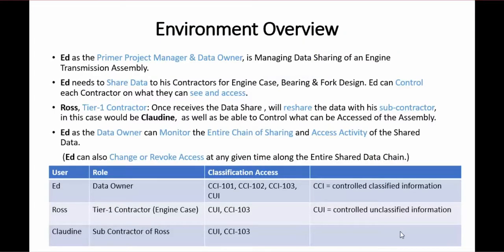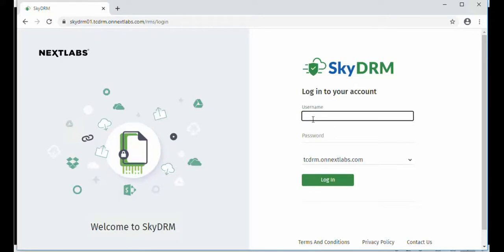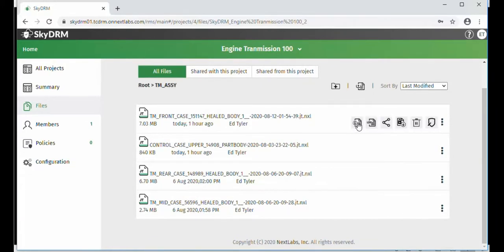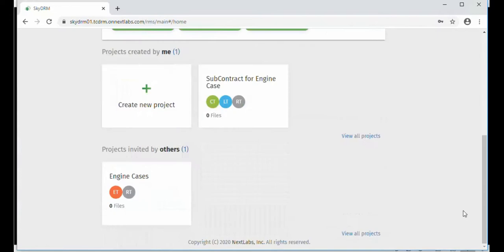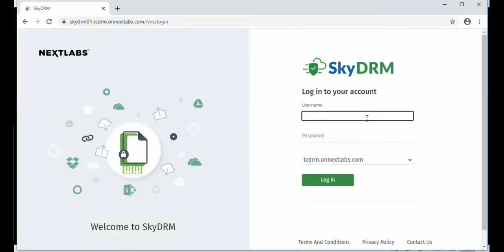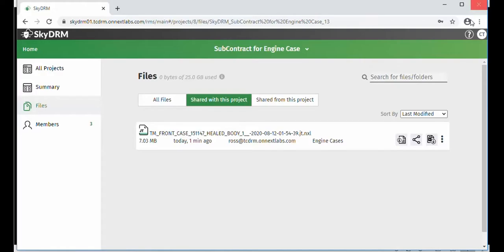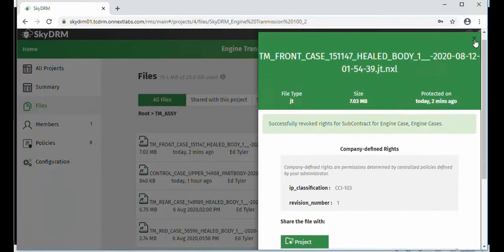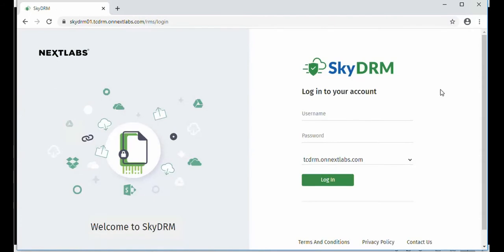Project Data Share and Reshare - Teamcenter Digital Rights Management (DRM)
This video showcases NextLabs' Teamcenter's Digital Rights Management (DRM) in the area of data share and reshare control in a multi-tiered supply-chain environment. Allowing organizations to automate the protection of files and data shared with centrally managed policies. New policies can be added quickly as new business requirement merges or when condition changes to ensure the right users access to the right data.

For more information on NextLabs' Enterprise Digital Rights Management Solution, please

0:00 Introduction
0:12 Environment Overview
1:25 Project Manager Share Data to Contractors & Control What Each Contractor Can Access
3:11 Contractor Re-Share Data to Sub-Contractor
4:20 Sub-Contractor Access the Data
5:28 Project Manager Can Monitor the Entire Chain of Sharing and Access Activity
6:11 Project Manager Revoke Access of the Entire Chain of Sharing Data
7:26 Conclusion

Why NextLabs?